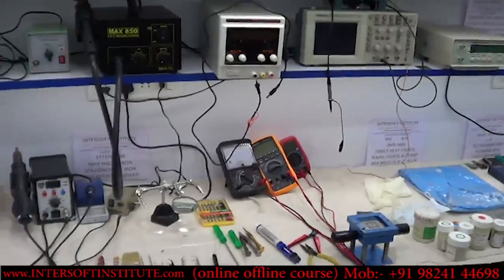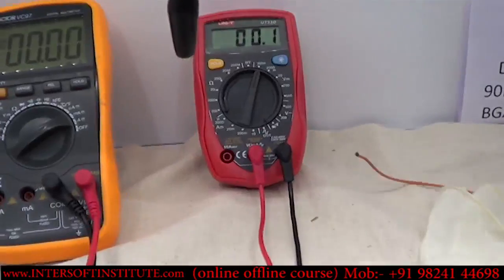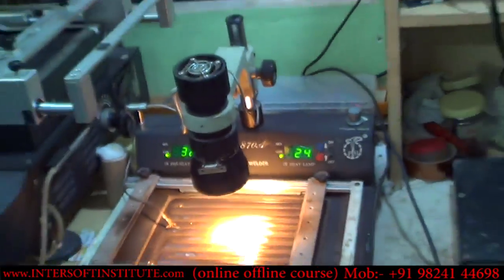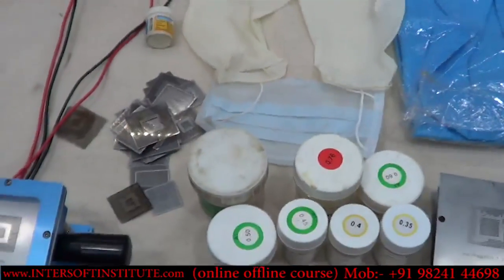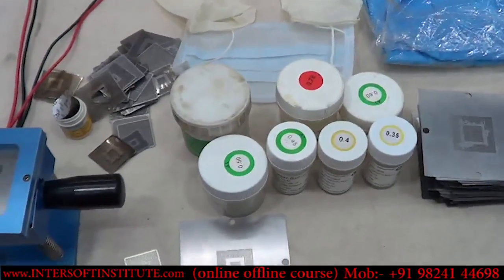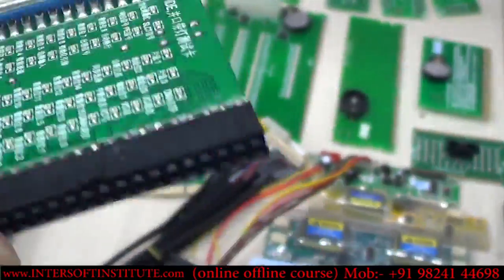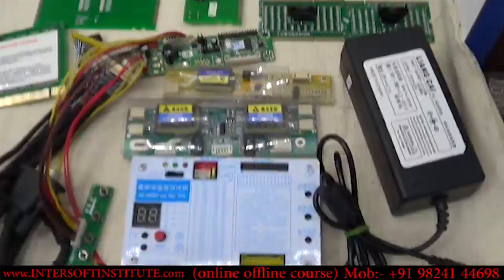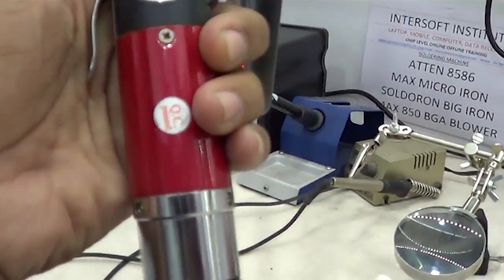LAPTOP REPAIRING BGA TOOLS DEMO FOR LAPTOP CHIP LEVEL REPAIRING (English)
INTERSOFT is an India’s most leading institute for chip Level training. INTERSOFT has made a name for  itself as one of the leading institute for chip level and advance training of  latest technology. INTERSOFT is registered institute with the ISO and IAO certification and specialized in chip level training and advance training with the service centers since 1997, in today’s advance aera, hardware training  has become an essential requirement for every company to step out with the advance technology. In the consideration of the above major points. We at INTERSOFT is also conduct Corporate Training with the practical  knowledge , which gives cent percent satisfaction to the students and improves their standards. Since Inception  in 1997, we are engaged in Basic to Advance courses in different training, Institute is equipped with high quality training aids with all advance technology. With our expertise we make students  not only understand but anticipate industry’s needs and get services and information to them  in the need  based time in the most effective way possible. INTERSOFT Offers courses like….
 DESKTOP CHIP LEVEL TRAINING
 DATA RECOVERY TRAINING
 I PAD REPAIR TRAINING
 TABLET REPAIR TRAINING
 CELLULAR/MOBILE PHONE REPAIR TRAINING
 SERVICE TRAINING PRACTICE
 SMARTPHONE’S REPAIR TRAINING
 PRINTER SERVICE TRAINING
 ONLINE COURSES
It is important that the candidate understands the fundamental rules and learns step-by-step methods for developing skills. Moreover each of these steps is to be taken slowly, explained clearly and repeated many times to make learning thorough, simple and enjoyable. The ‘easy to follow’ teaching style, practical knowledge, skills oriented make these courses ideal for students as well as Corporate Trainees. The Institute has well-equipped lab, necessary infrastructure to conduct the all course. The environment at the Institute is healthy, innovative, and practice-oriented.

LAPTOP ONLINE TRAINING,
LAPTOP SERVICE TRAINING,
LAPTOP SERVICE ONLINE TRAINING,
CHIP LEVEL SERVICE TRAINING,
LAPTOP MOTHERBOARD ONLINE TRAINING,
ONLINE LAPTOP MOTHERBOARD TRAINING,
LAPTOP TRAINING IN INDIA,
CHIP LEVEL MOTHERBOARD ONLINE TRAINING,
CHIP LEVEL LAPTOP ONLINE TRAINING,
CHIP LEVEL LAPTOP TRAINING,
LAPTOP TRAINING INSTITUTE IN INDIA,
LAPTOP MOTHERBOARD REPAIRING ONLINE COURSE,
LAPTOP SERVICE TRAINING IN INDIA,
LAPTOP MOTHERBOARD TRAINING,
LAPTOP CHIP LEVEL ONLINE TRAINING,
LAPTOP CHIP LEVEL TRAINING,
CHIP LEVEL MOTHERBOARD TRAINING,
LAPTOP MOTHERBOARD ONLINE CHIPLEVEL TRAINING,
LAPTOP TRAINING,
LAPTOP TRAINING INSTITUTE,
LAPTOP SERVICE CENTER,
LAPTOP MOTHERBOARD CHIPLEVEL TRAINING,
ONLINE LAPTOP TRAINING,
LAPTOP REPAIRING ONLINE COURSE,
LAPTOP MOTHERBOARD REPAIRING COURSE,
LAPTOP CHIPLEVEL REPAIRING INSTITUTE,
LAPTOP SERVICE TRAINING IN SURAT,
LAPTOP MOTHERBOARD TRAINING

INTERSOFT INSTITUTE:

BU 1-4, Pooja Arcade,
Motiwala Perfumes lane,
Bhagatalao main road,
Nanvat, Surat 395003,
Gujarat, INDIA
(Approx 3.5 km from Station)